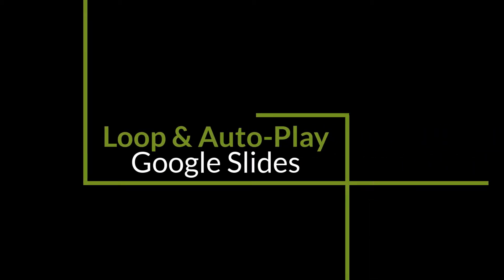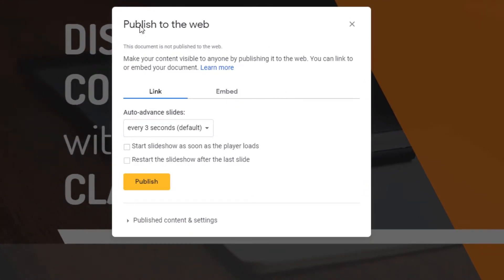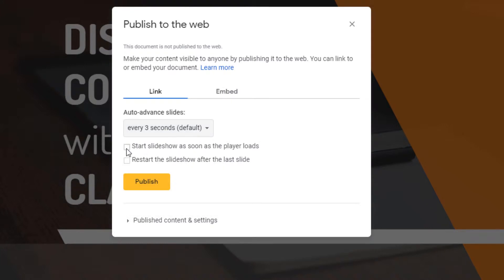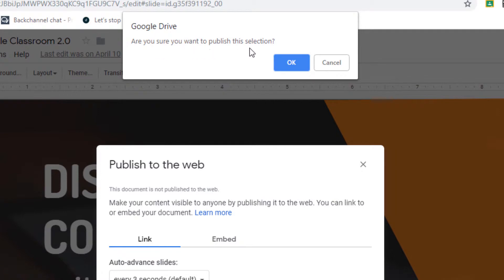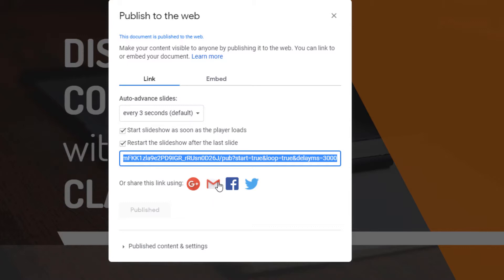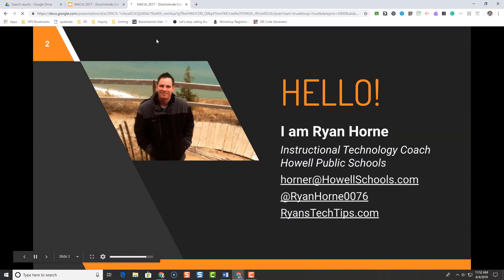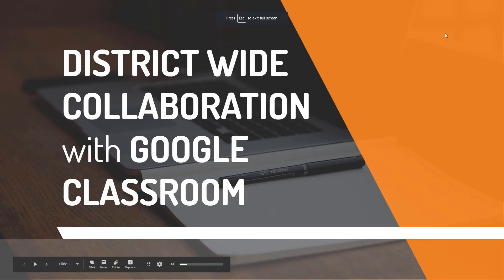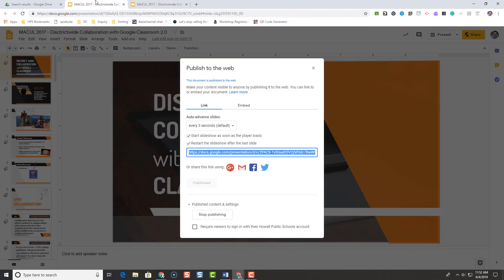Loop and Auto-Play Google Slides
Looping & automatically presenting your Google Slides is easy. Follow this quick tutorial to see how!